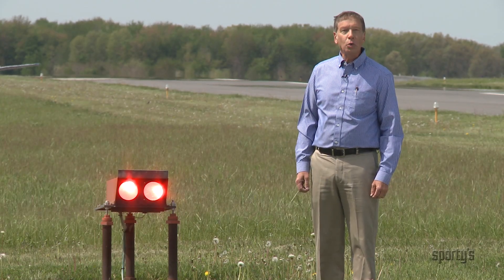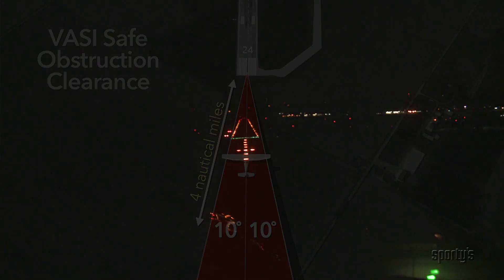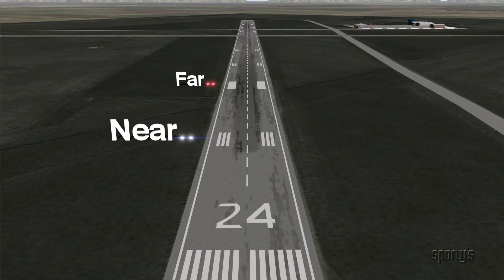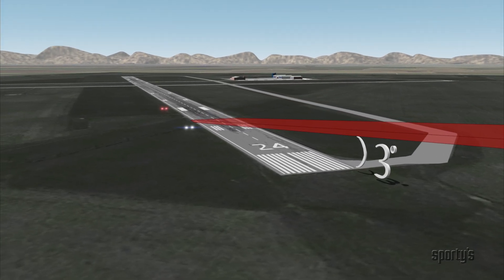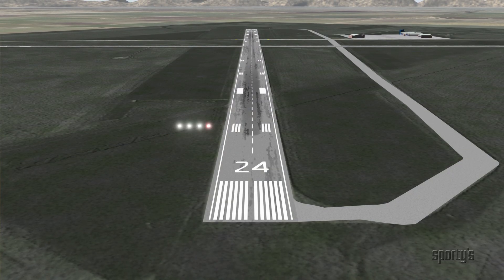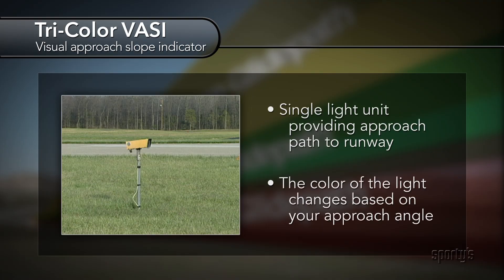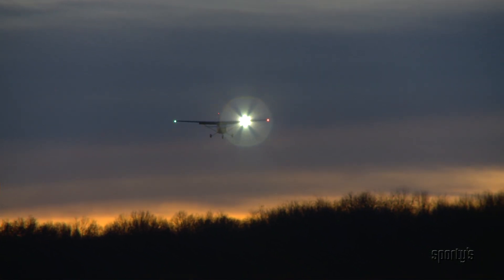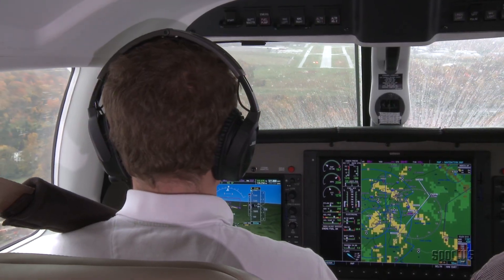Visual Approach Indicators (VASI/PAPI) – Sporty's Private Pilot Flight Training Tips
This video tip from Sporty's Pilot Shop appears in Sporty's Private Pilot Learn to Fly Course.